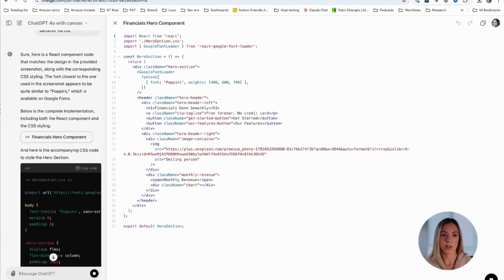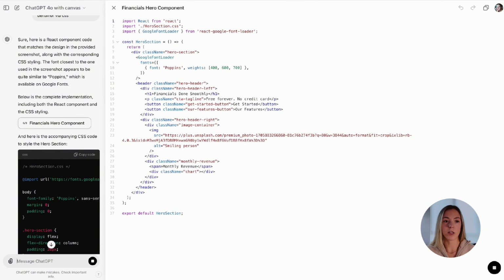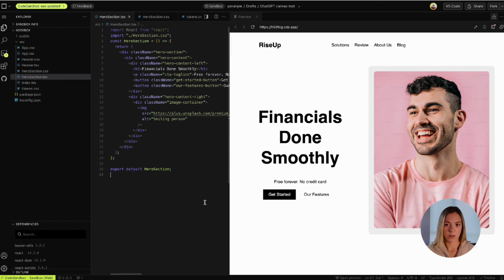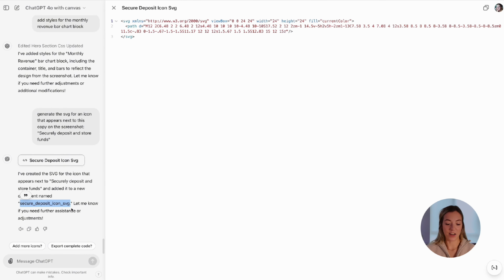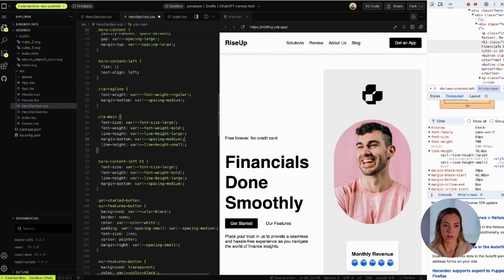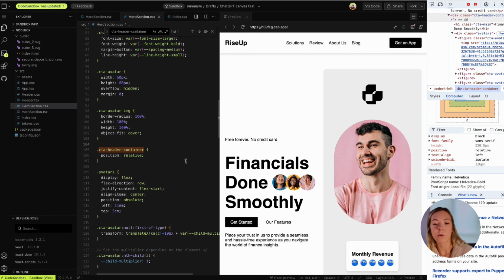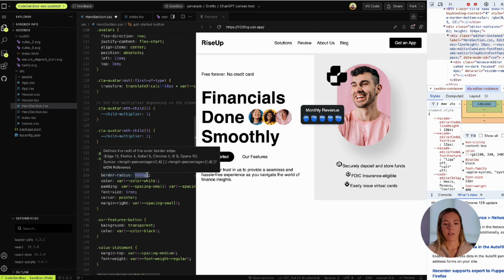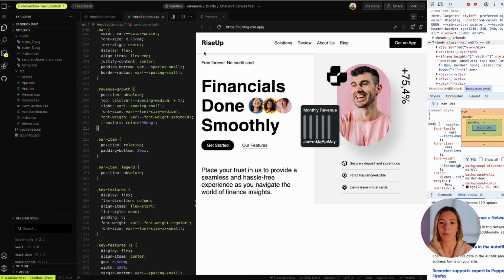Did ChatGPT canvas mode just kill Cursor AI?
In this video, I take my first dive into ChatGPT's Canvas Mode to enhance a static landing page by generating and refining code snippets within the Canvas environment. While the tool aids in creating and iterating components, such as React and CSS, it still requires moving the code to an IDE like Code Sandbox for execution and testing. I highlight the current limitations and potential improvements, especially the need for better file management and synchronization between ChatGPT and external development environments. Despite some challenges, Canvas shows promise as a step towards a more integrated coding experience. Join me as I experiment with turning design inspirations into responsive web components, juggling prompts and refining CSS along the way.

01:13 Introduction to ChatGPT Canvas Mode
01:46 Setting Up the Environment
02:35 Starting the Project: Static Landing Page
03:15 Generating and Iterating Code with ChatGPT
04:44 Handling CSS and Custom Properties
06:03 Adding Components and Fixing Issues
11:56 Working with SVGs and Icons
14:40 Final Adjustments and Troubleshooting
15:50 Adding Alt Tags for Accessibility
17:29 Aligning and Styling Avatars
19:38 Responsive Design and Reflow
20:26 Adjusting Hero Image and Container
22:00 CSS Drop Shadows and Positioning
23:40 Fixing Buttons and Captions
28:09 Final Adjustments and Reflections